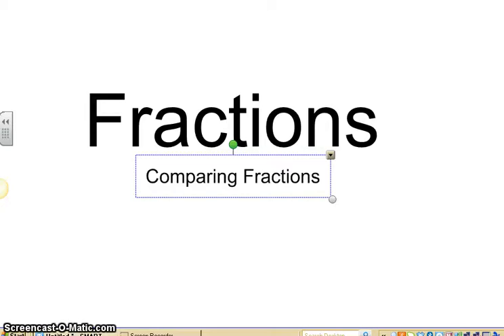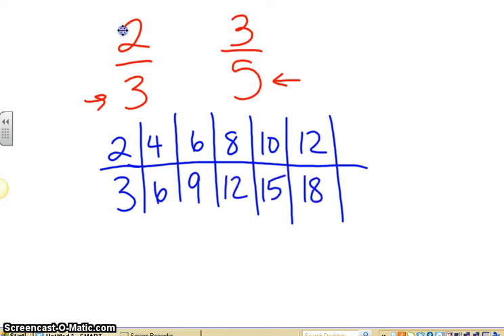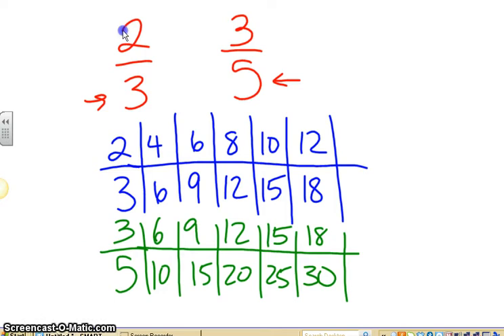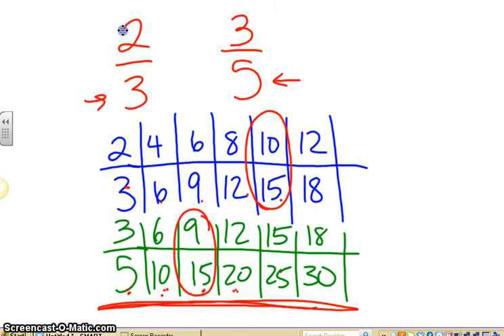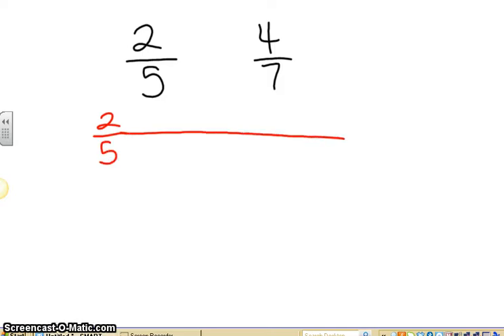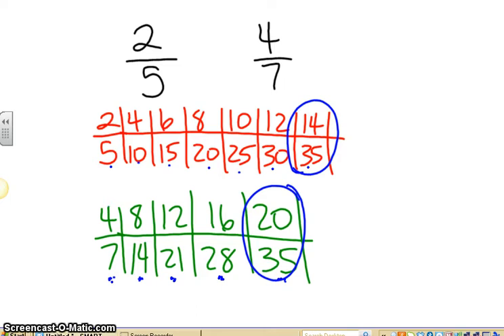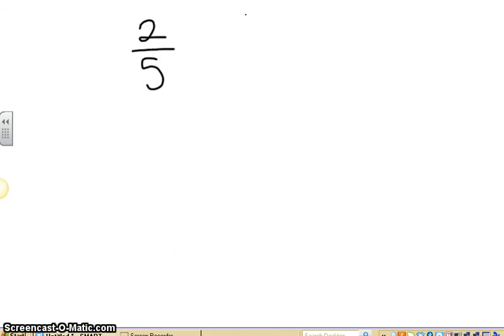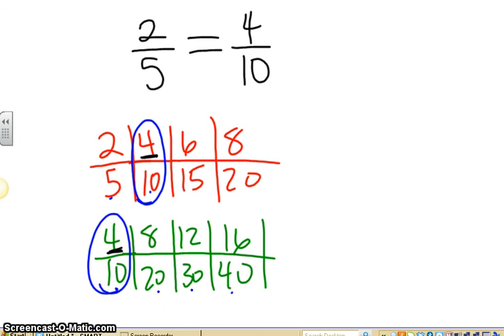Fractions (Comparing Fractions)